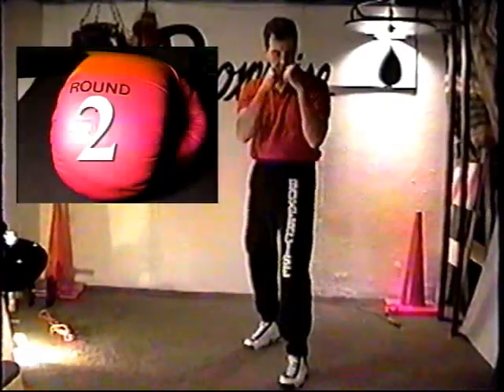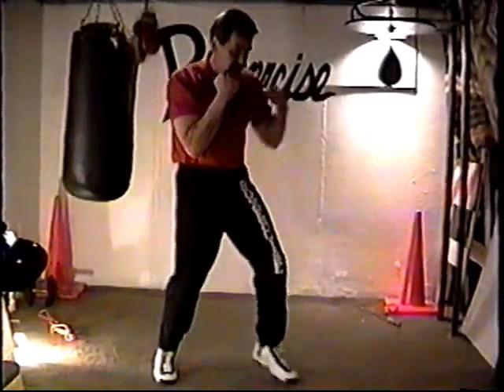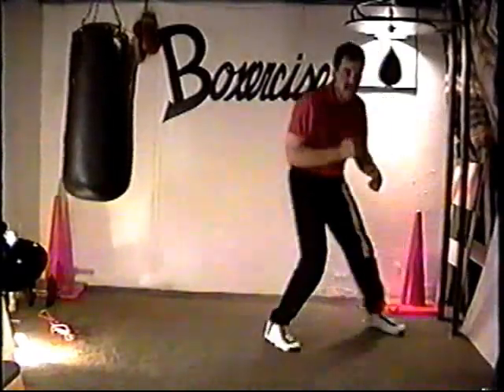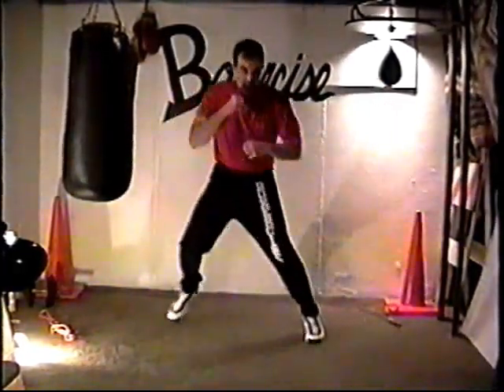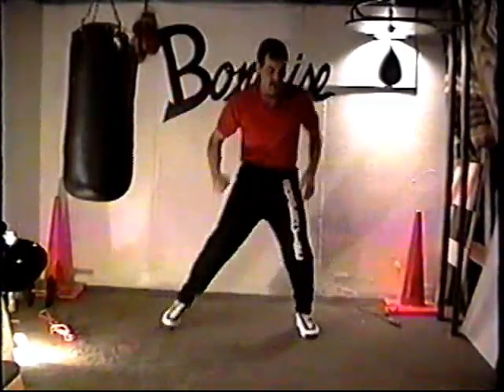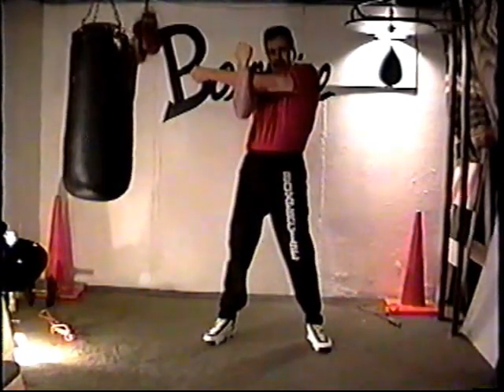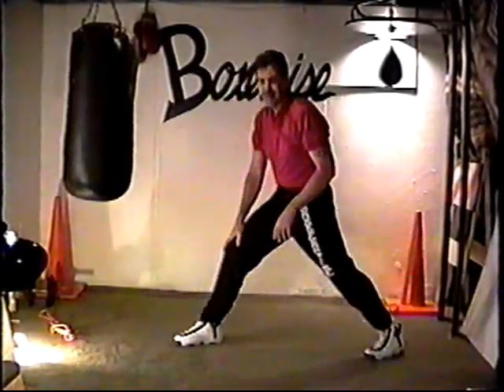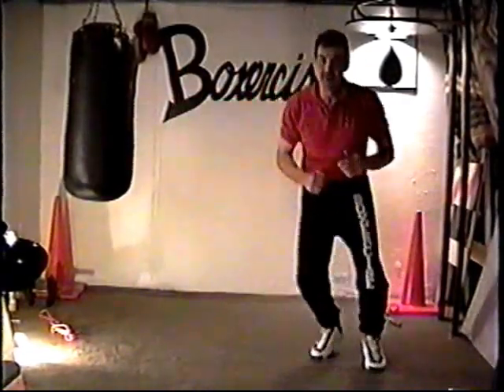Boxing Pyramid Stance - For offense and defense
When you are in the pyramid stance you are always in  the proper position  to  block punches while pivoting off center line then countering with your own power punches at the same time..